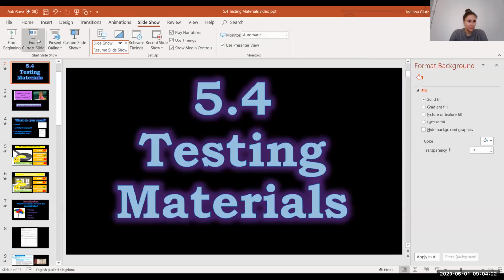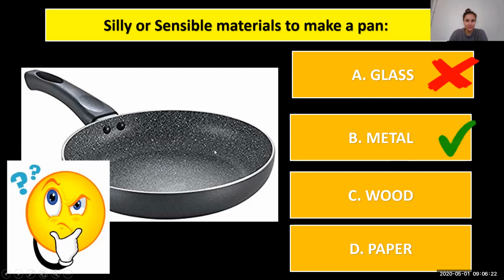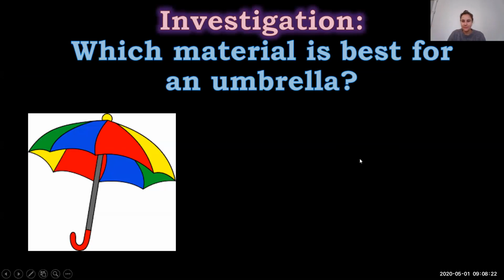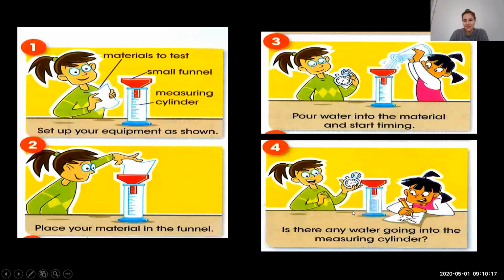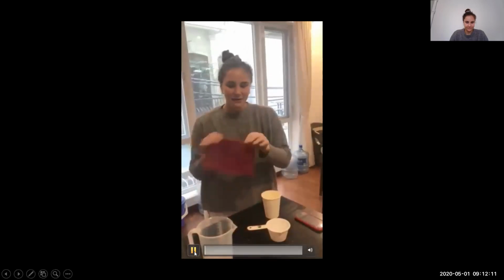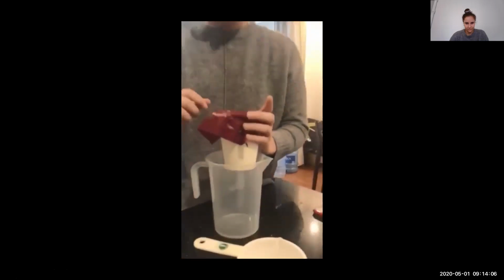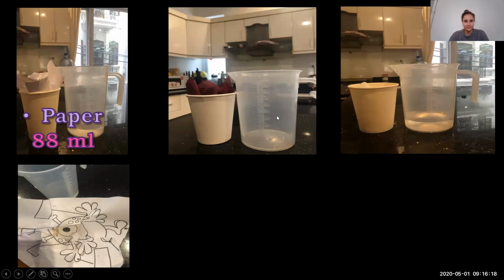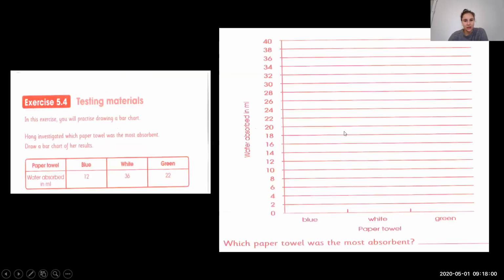2CI Science Testing materials 4.5.2020